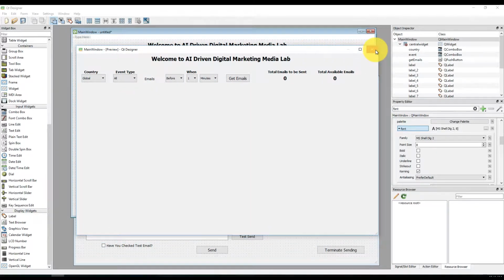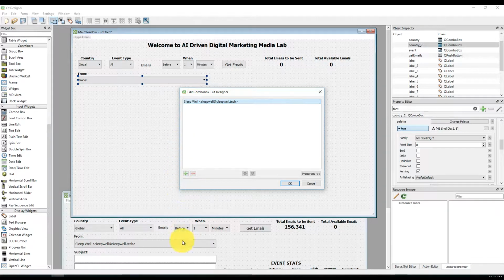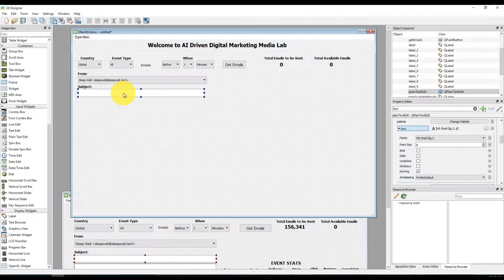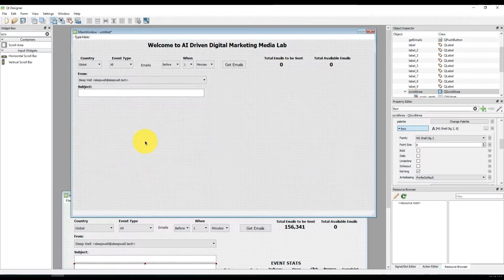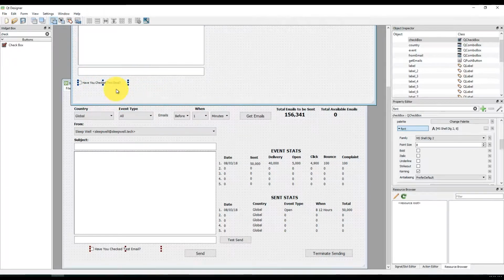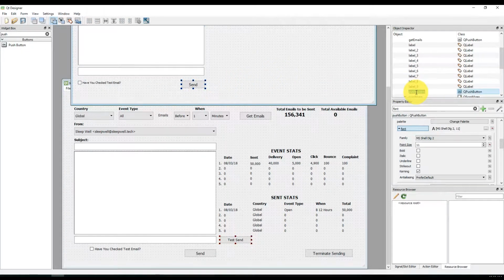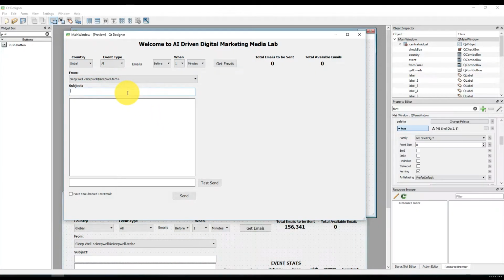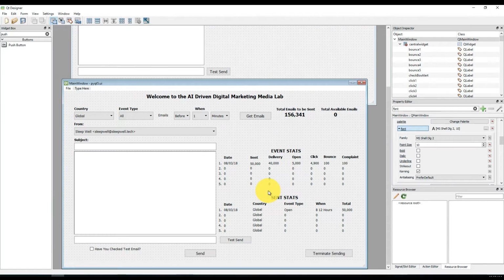6 PyQt5 Python GUI and AWS Boto3 Tutorial- PyQt5 Python ScrollView Push Button and TextBox